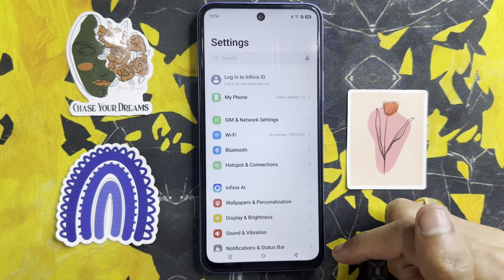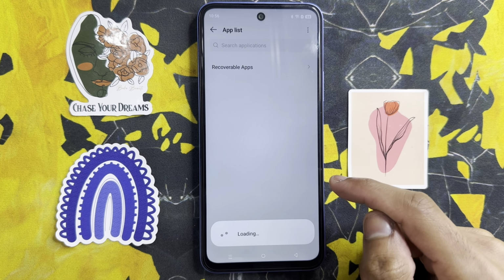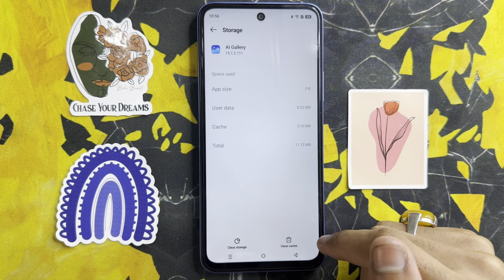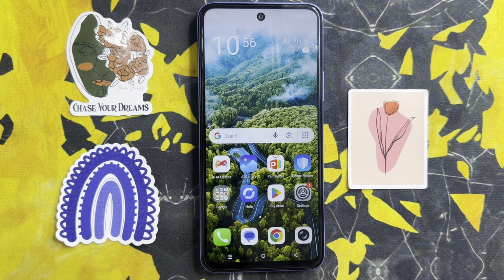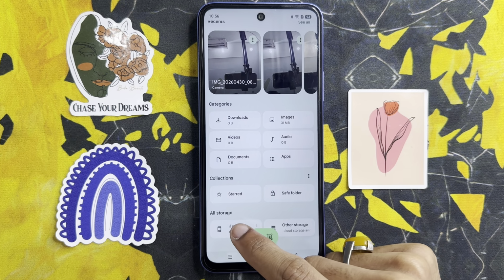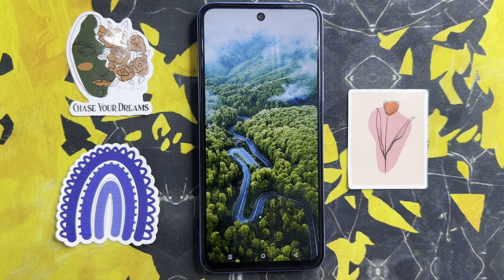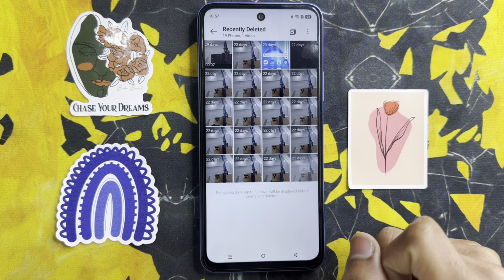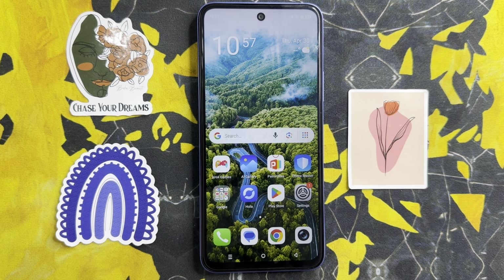How to Fix Missing or Disappearing Photos on Infinix Note 60 Pro (Gallery Photos Not Showing Fix)